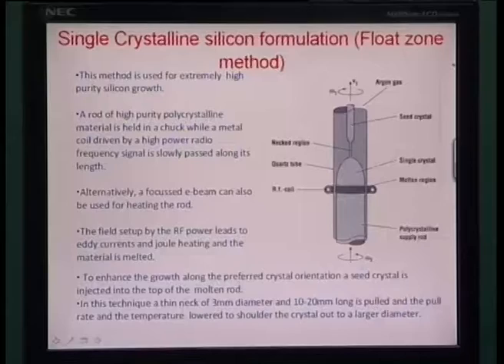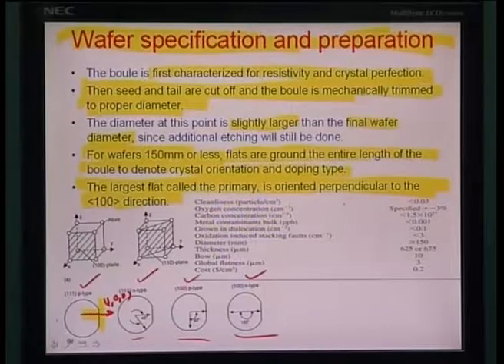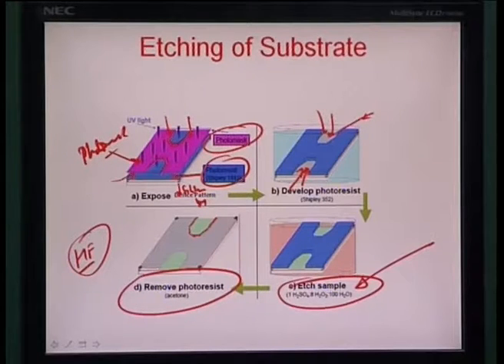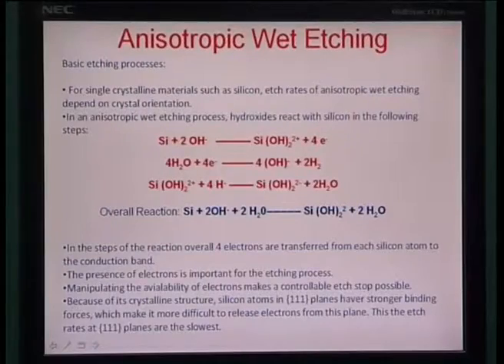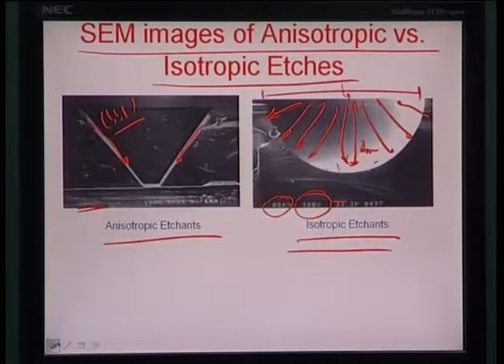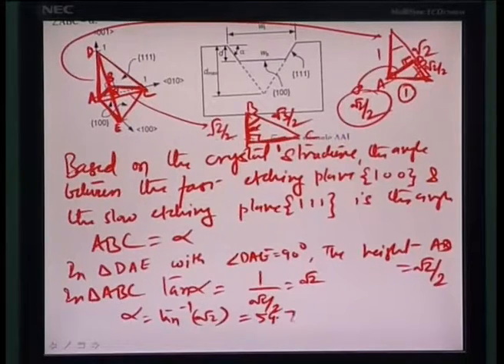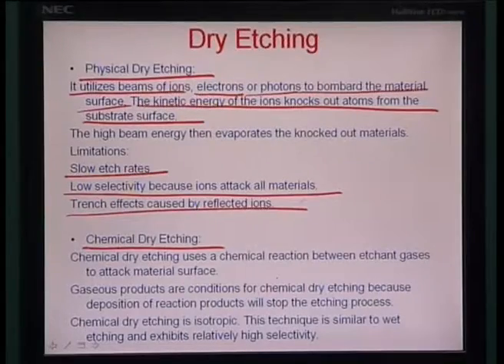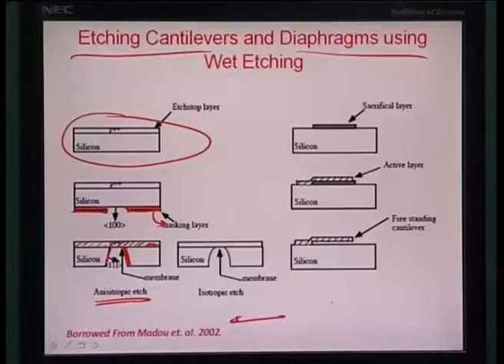Lecture-35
Courses: Biomicroelectromechanical systems